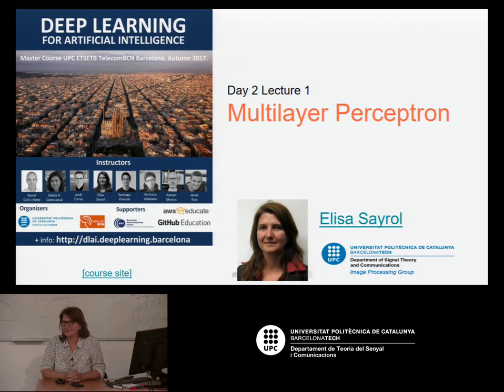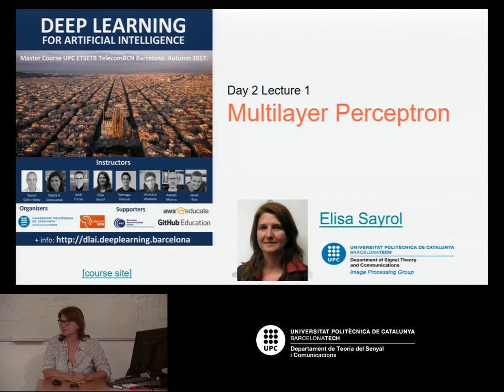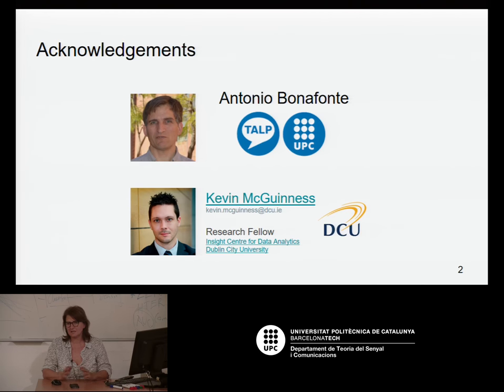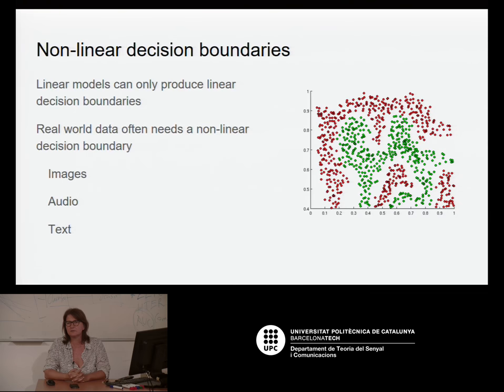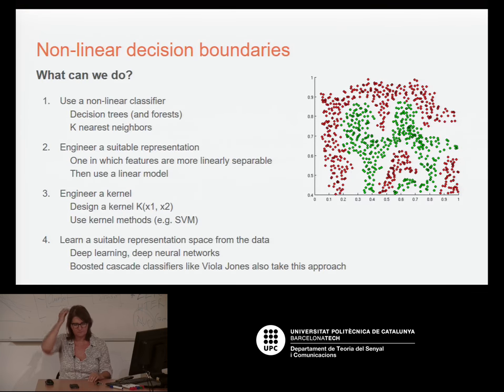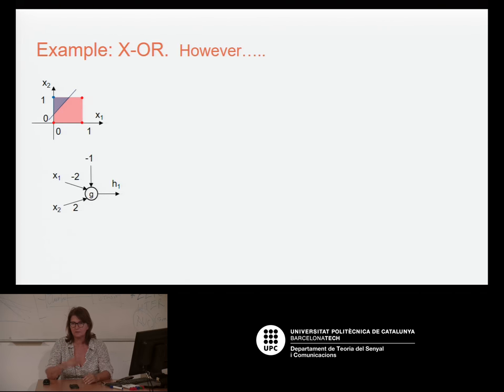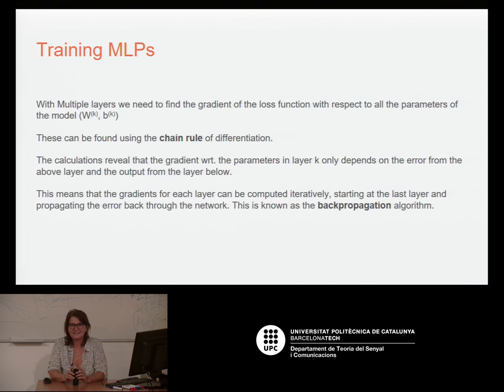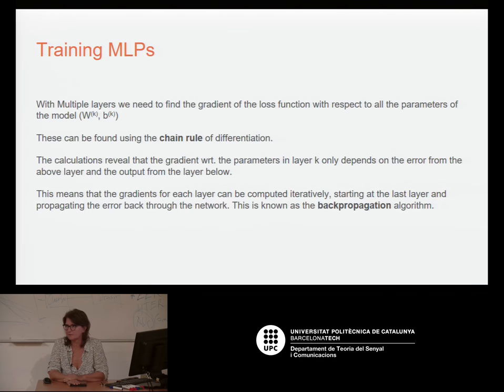Multilayer Perceptron (DLAI D2L1 2017 UPC Deep Learning for Artificial Intelligence)